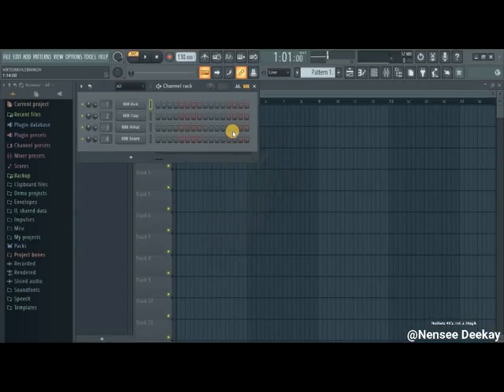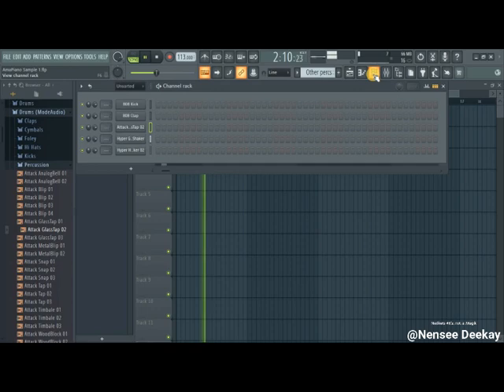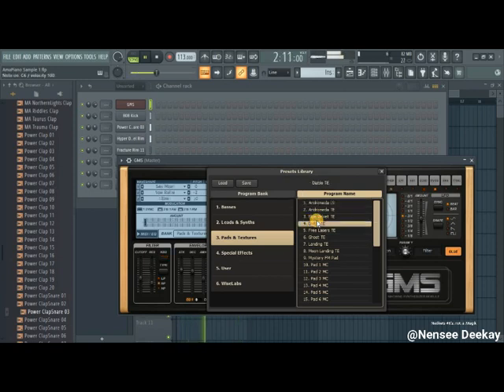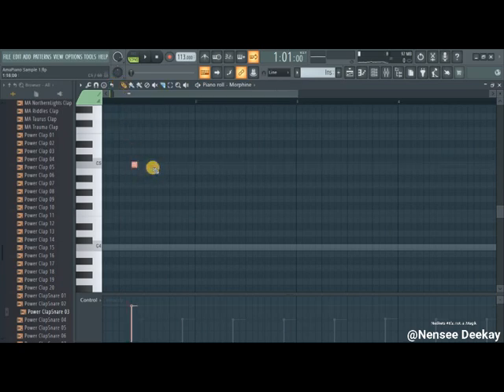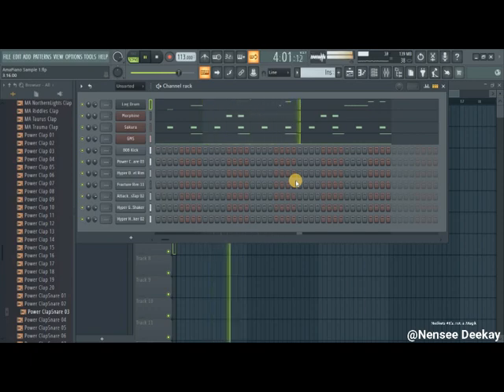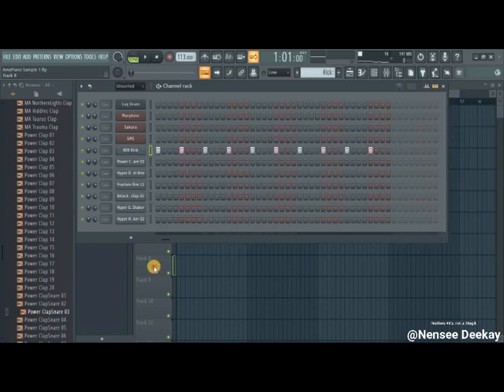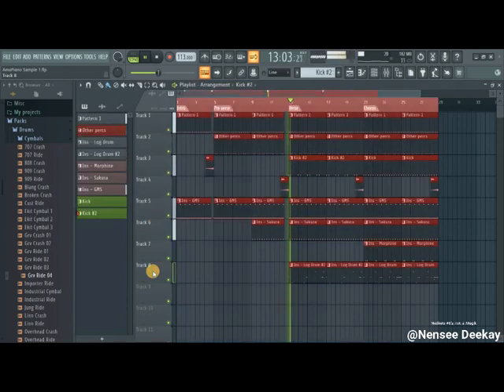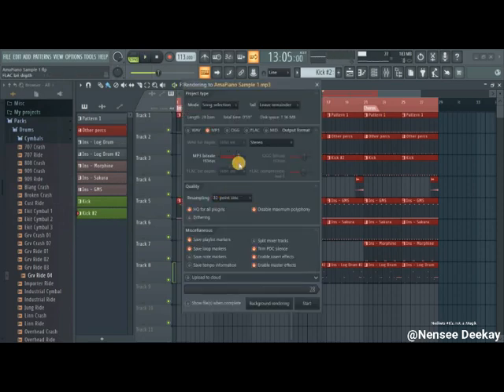How to make a Simple Amapiano beat in FL Studio using stock plugins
The Basics for beginners in FL Studio